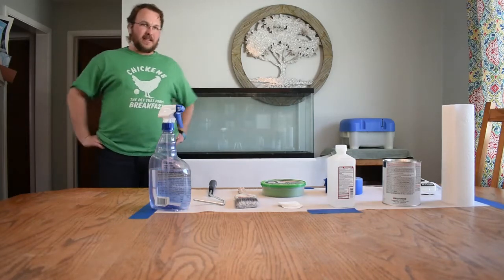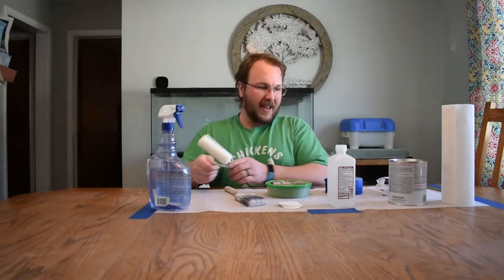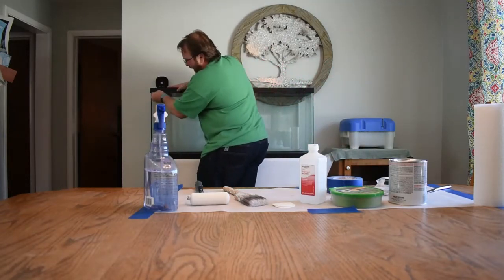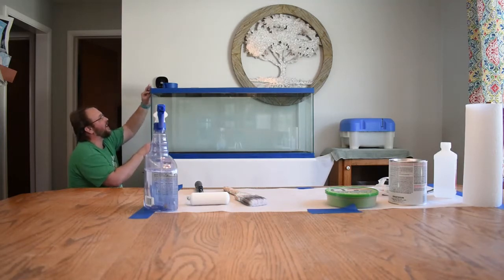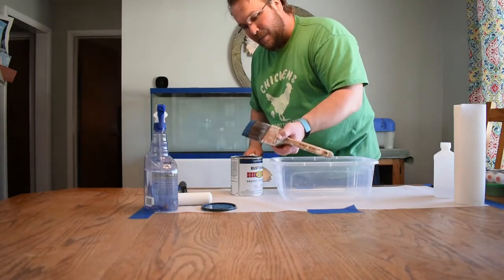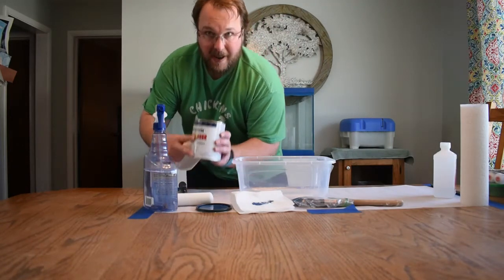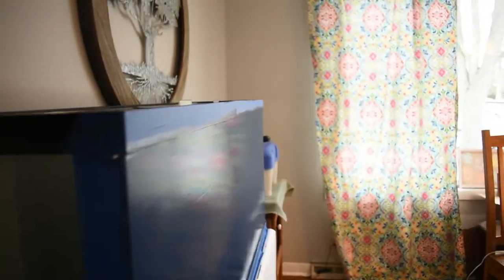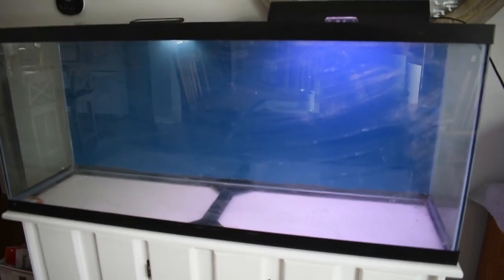Painted Background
Learn how to create a professional-looking painted background that will make your tank look great!